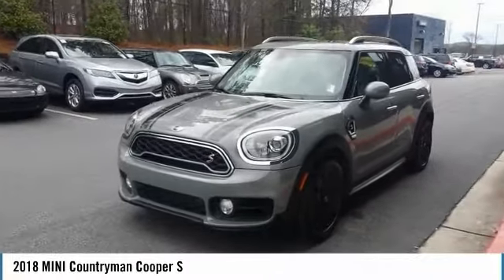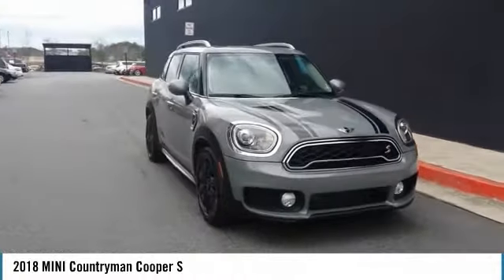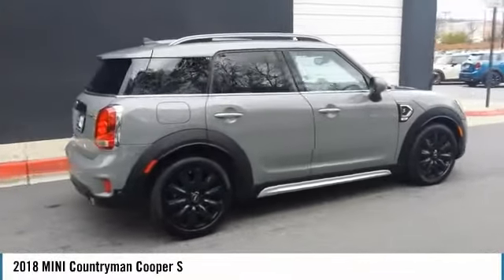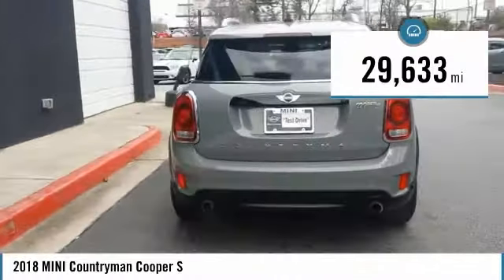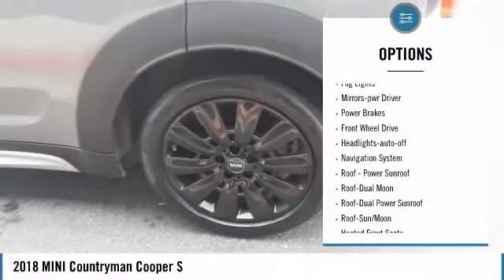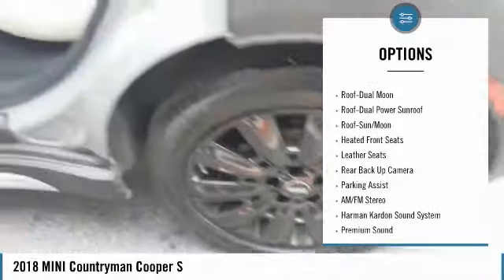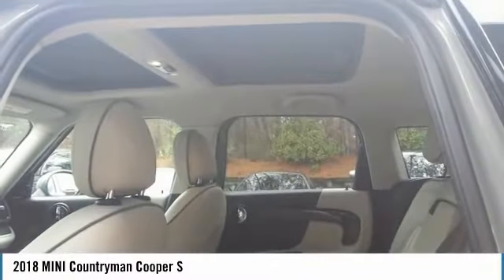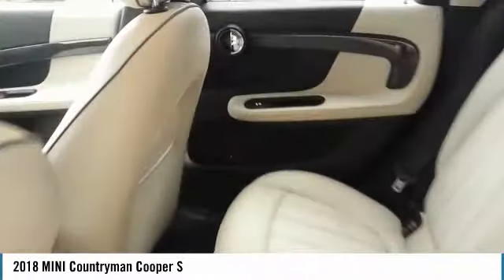2018 MINI Countryman Cooper S Used MP3138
Value Priced below the market average! -Bluetooth -Dual Sunroofs -Auto Climate Control ABS Brakes -Parking Sensors and many other amenities that are sure to please. Based on the excellent condition of this vehicle, along with the options and color, this MINI Countryman is sure to sell fast. -Front Wheel Drive